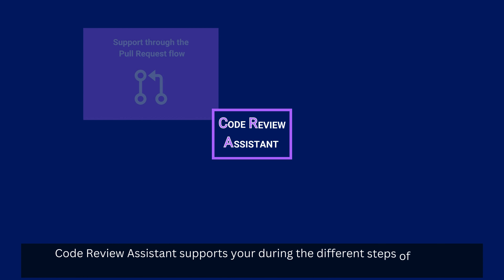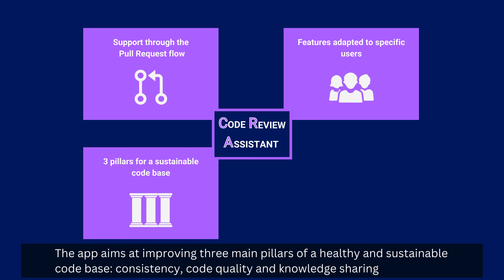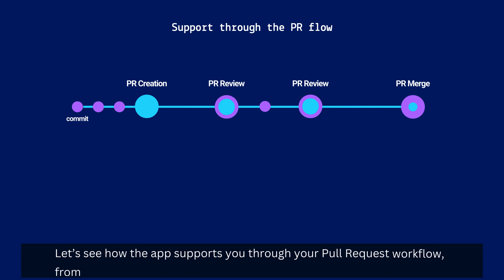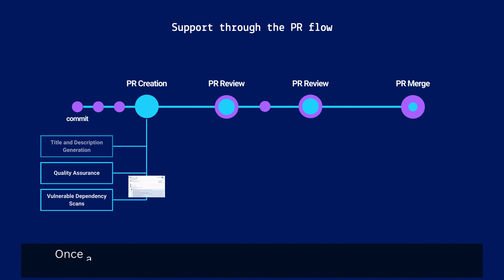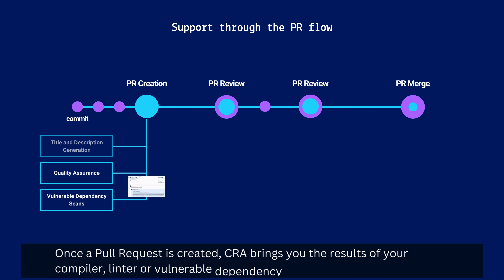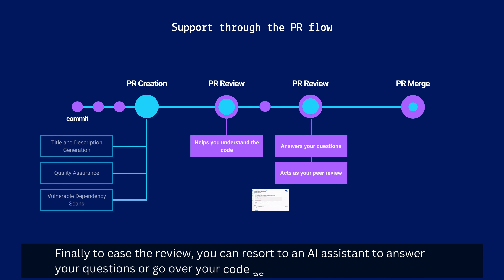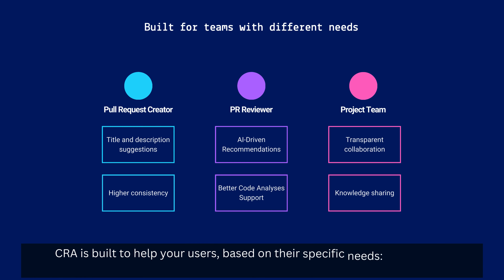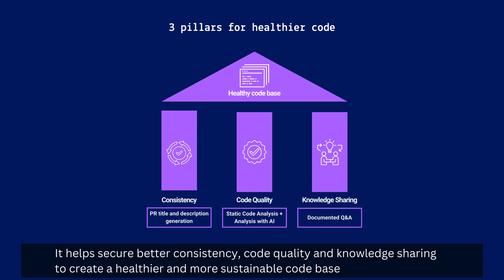Code Review Assistant for Bitbucket with AI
Code Review Assistant supports you during Pull Request reviews in Bitbucket: with the help of AI and by integrating Static Code Analysis results.

Main features:
📝 Title and Description suggestions from AI when your create a Pull Request
💬 Support from AI during your Pull Request review
⚠️ Results from your Static Code Analysis & Software Component Analysis in your Pull Request